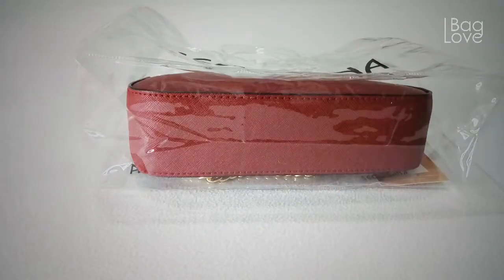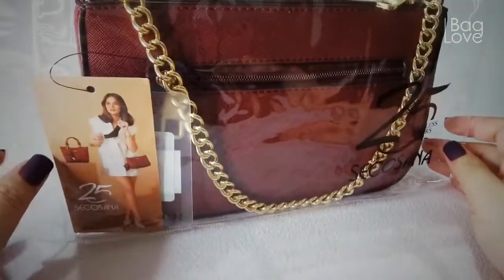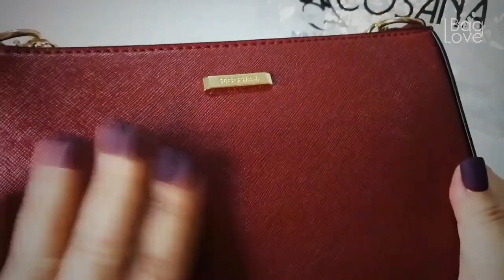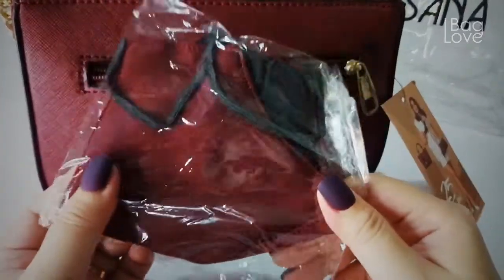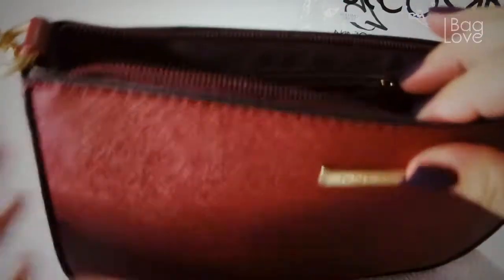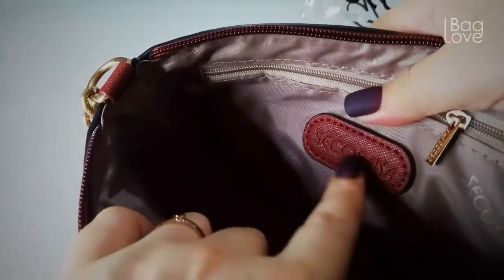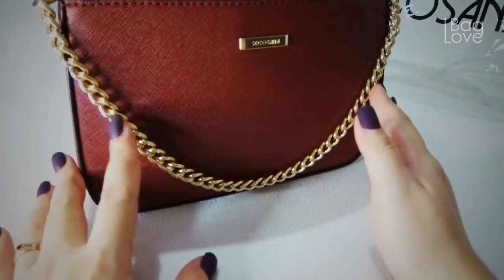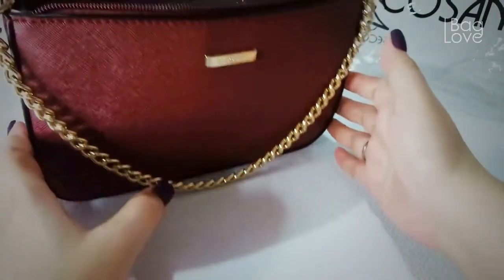BAG REVIEW 2021 | Secosana Elea Crossbody Bag | Proudly Pinoy Bag | Requested by👸Micaela Navarro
🤍 - - - - -  Kindly OPEN me please  - - - - - 🤍

Thank you to my LOVELY friend 👸 @Micaela Navarro for requesting this video. She wanted me to do a review of this Secosana Elea Crossbody Bag. So today I am excited to share with you another proudly Philippine made bag from their Silver Lining Collection by Bea Alonzo. This also includes some pandemic essentials that comes with the bag. Please enjoy watching my LOVELY friends. 👛💗👜😊🌸

🤝 SUPPORT ❤️ Charity Organization
“Giving without expectation leads to receiving without limitation."
Charles F. Glassman
I earn 0% from Support 🤝 links.
Always happy to share my honest opinion and some new 🔍 finds.
BIG Thank You for your support ❤️🤗❤️😘❤️ I appreciate you all!
🙏 Always THANK God for the blessings